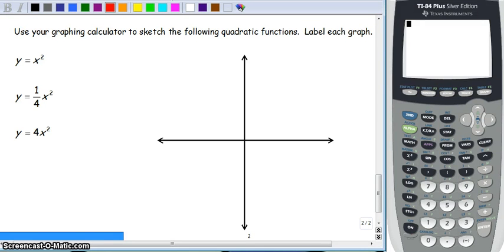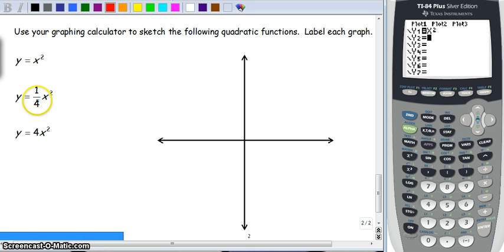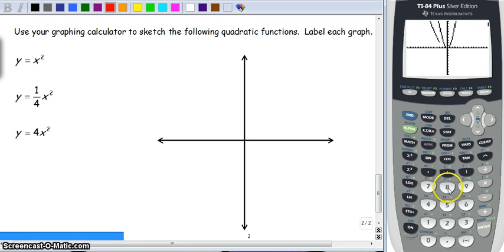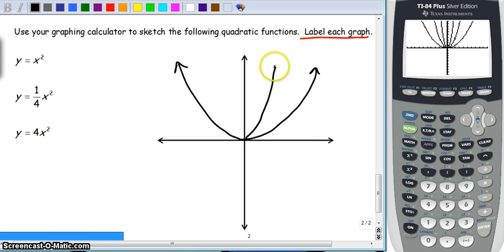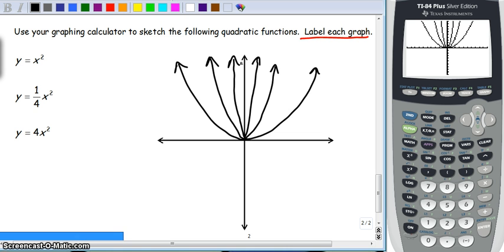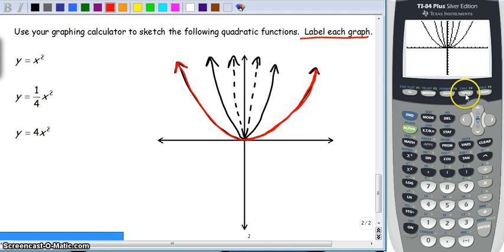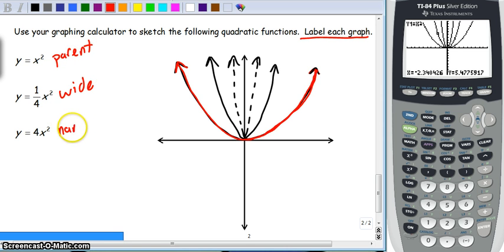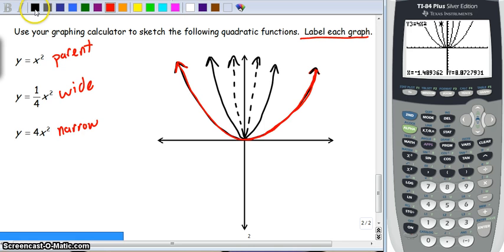U7 Worksheet 2 Graphing Calculator